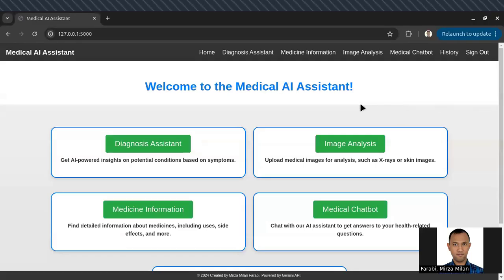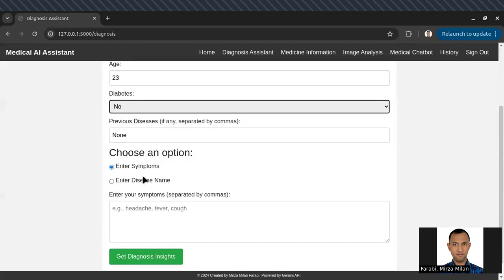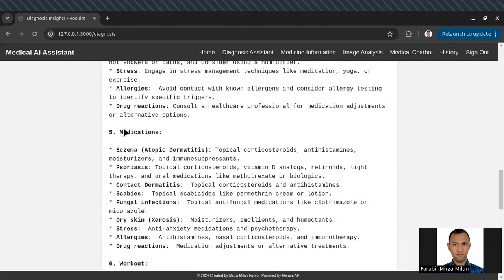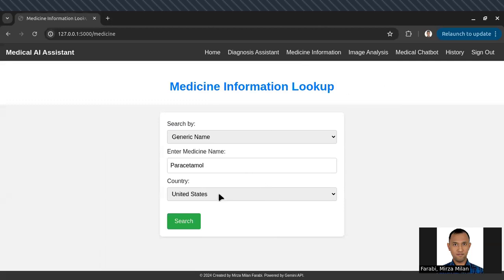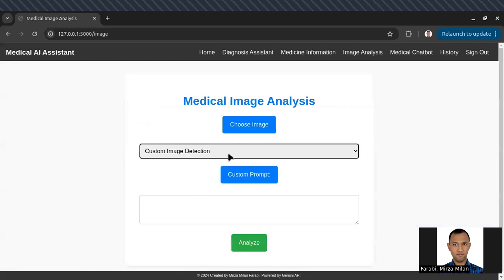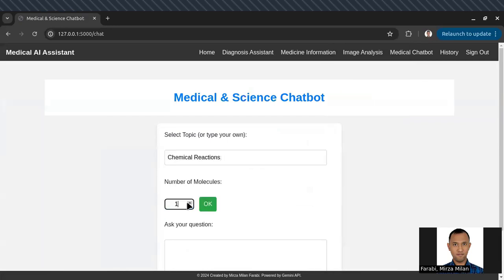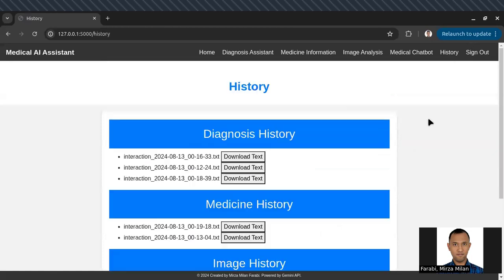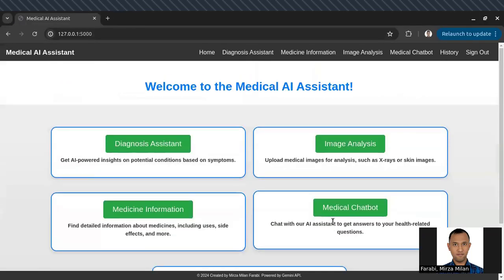Medical AI Assistant App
Introducing New AI Health Companion!

Hey everyone, welcome back to the channel! Today, we're diving into the world of AI and healthcare with a special project: building a powerful, multi-functional health app powered by Google's Gemini!

This app is designed to be your personal health assistant, offering features like:

🤖 Diagnosis Assistant:
    Input your symptoms, age, gender, pre-existing conditions, and get insightful analysis from Gemini.

    Explore potential conditions, symptom descriptions, precautions, medication options, workout & diet advice, and even suggested medical tests!

💊 Medicine Information:
    Search for medications by generic or brand name, get comprehensive information including:
        Indications
        Pharmacology
        Dosage & Administration
        Interactions
        Side Effects
        Pregnancy & Lactation info
        Precautions & Warnings
        Overdose Effects
        Storage Conditions

📸 Image Analysis:
    Upload medical images like X-rays or skin photos for analysis.
    Choose from pre-defined analysis types (X-ray description, skin cancer detection, tumor detection, pregnancy detection, etc.) OR use custom prompts for more specific analysis.

    Get detailed findings, potential conditions, and actionable recommendations from the AI.

💬 Medical Chatbot:
    Discuss your health concerns in a conversational way with the Gemini-powered chat-bot.

    Guide the conversation with specific topics and even provide details about specific molecules and their properties!

🗃️ History:
    All your interactions with the app are securely stored and easily accessible.
    Download past interactions for your records.